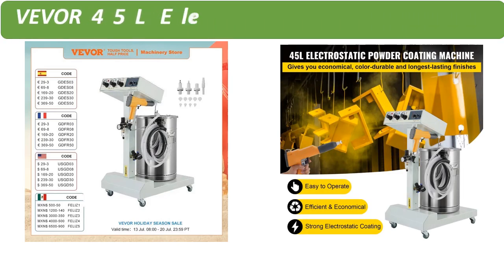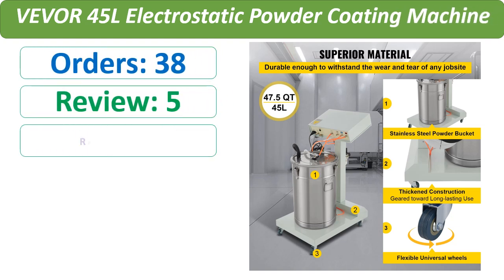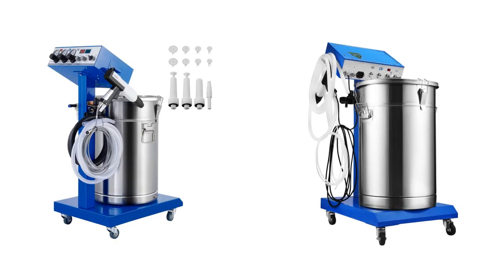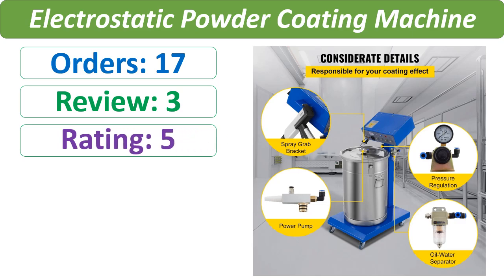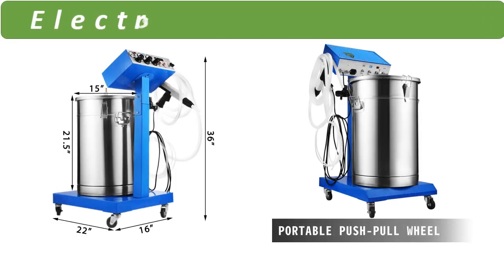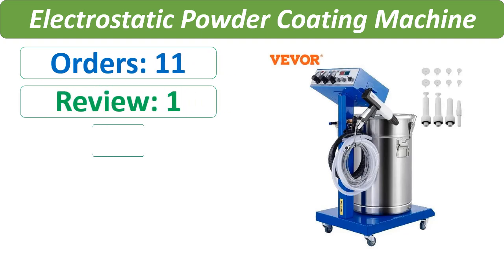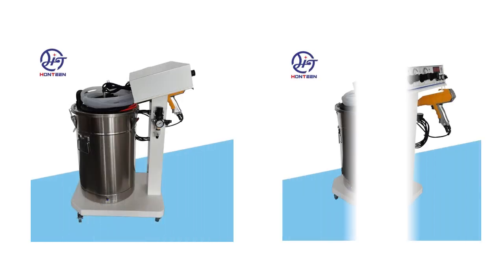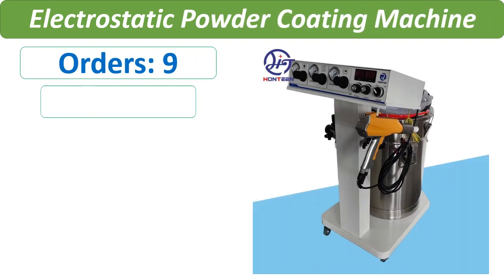Top 5 Best Electrostatic Powder Coating Machine Review In 2024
5. VEVOR 45L Electrostatic Powder Coating Machine 40W 50W WX-101 WX-958 for Spraying Industrial Hardware Auto Parts Sport Equipment

4. 45L Powder Coating System Machine Electrostatic Deep Corners Paint System WX-958 Electrostatic Spraying Machine Spray Guns

3. VEVOR Electrostatic Powder Coating System Machine with Control Panel Pump and Spray Gun Paint Equipment for Industries

2. Honteen Complete Manual Electrostatic Powder Coating Machine Equipment With Good Quality Control Generator And Powder Spray Gun

1. Spray Gun Injection Machine Plastic Powder Sprayer Powder Painting Machine Applicator